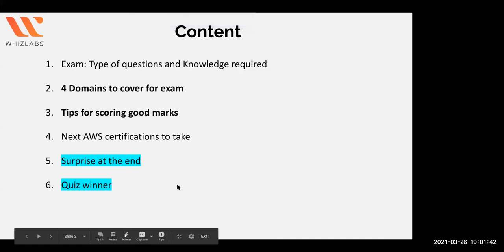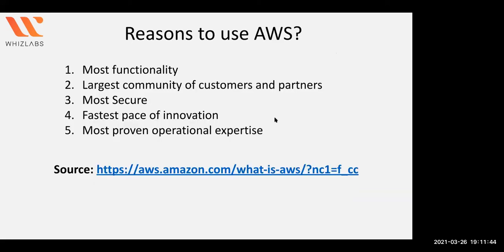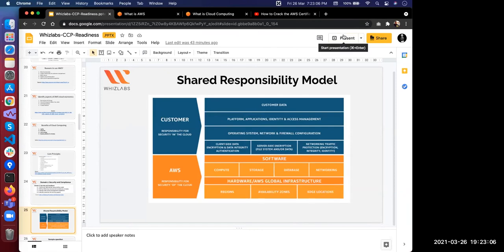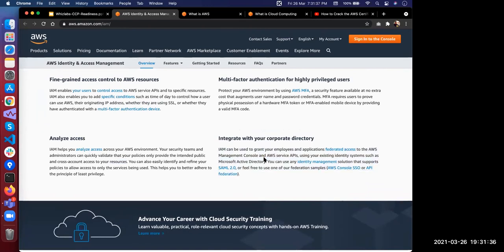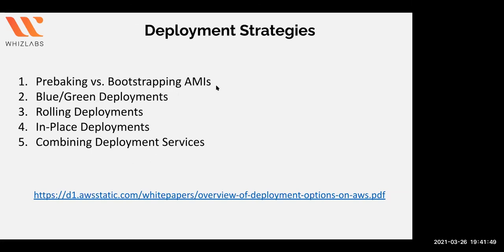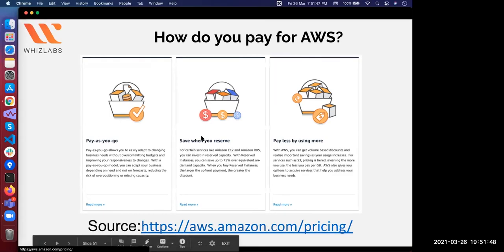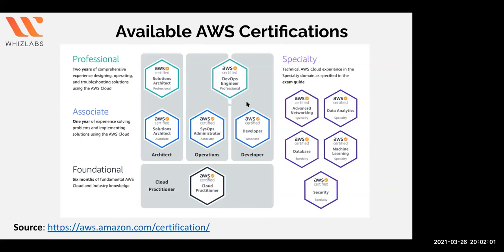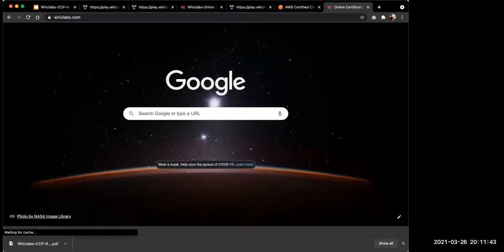How to Crack the AWS Certified Cloud Practitioner Exam | Webinar | Whizlabs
Today, Whizlabs is bringing you a free Webinar session on "How to Crack the AWS Certified Cloud Practitioner Exam."

AWS Cloud Practitioner certification demonstrates and validates your knowledge on the overall understanding of AWS Cloud Platform, irrespective of any particular technical role.

Whizlabs AWS Certified Cloud Practitioner Online Course helps professionals to prepare themselves for the actual certification exam. One needs to go through all the training videos & appear in all the AWS Certified Cloud Practitioner Practice Tests to get fully prepared for the AWS Certified Cloud Practitioner certification exam. This will make you confident for the exam, and thus you will be able to pass the exam in the first attempt.

If you’re aspiring to take the AWS Cloud Practitioner exam, it is important to choose the right resources for your preparation to pass the exam in the first attempt.

Whizlabs provides you Free Tests, Practice Tests, and Online Courses as well. Try our platform today.